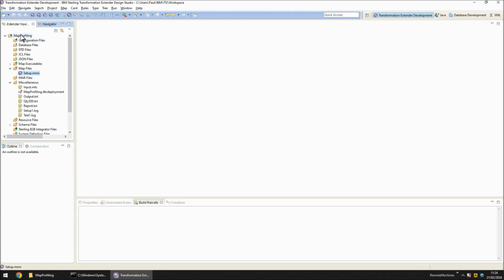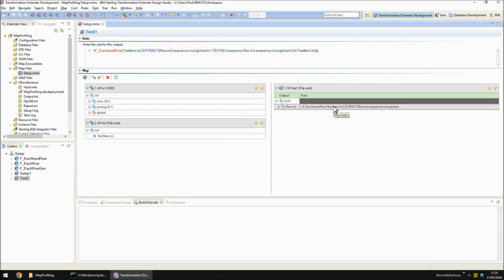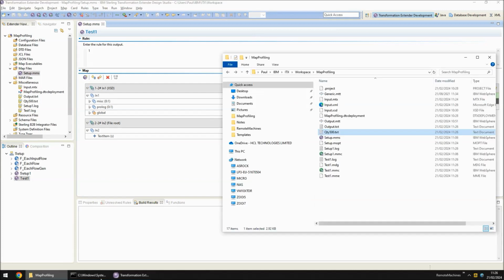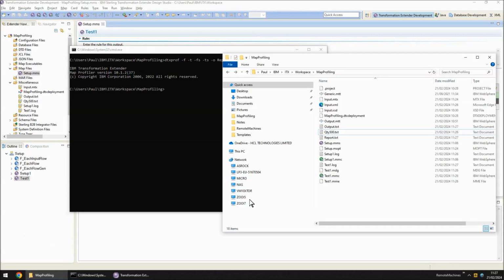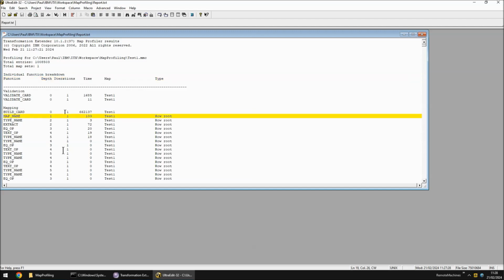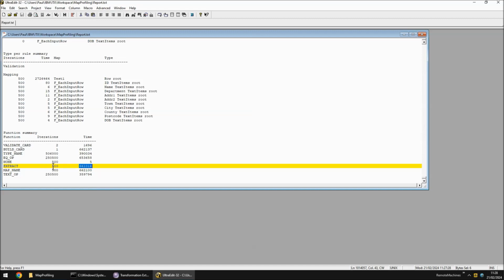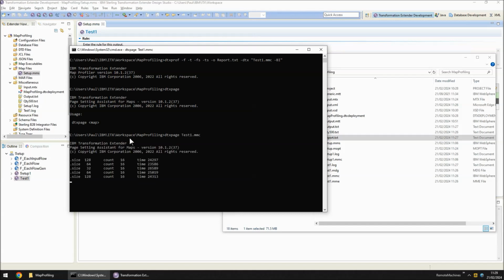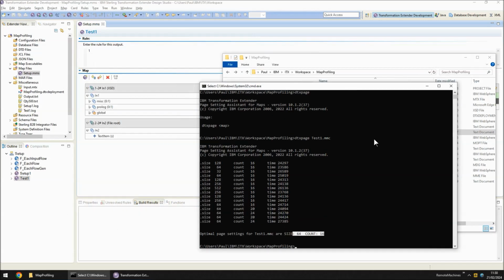ITX Profiling & Optimisation Tools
In this practical demonstration, I demonstrate running the DTXPROF and DTXPAGE utilities on Windows, and skim through the relevant outputs to give a brief outline of the intended purpose of those utilities.

DTXPROF
dtxprof.exe –f –t –fs –ts –o Report.txt –dtx “map.mmc –BI –AEU=.”

DTXPAGE
dtxpage.exe map.mmc